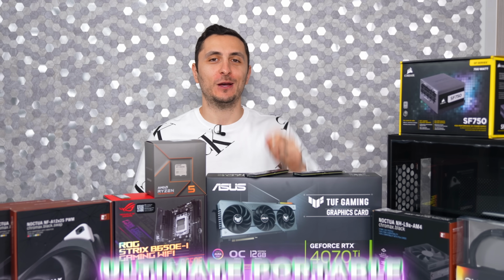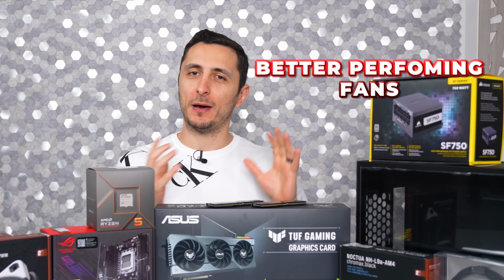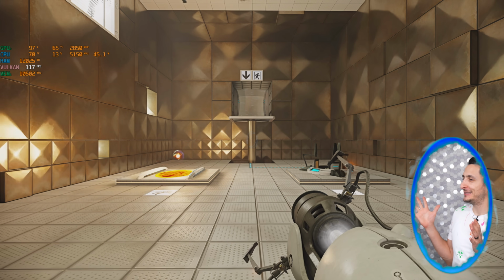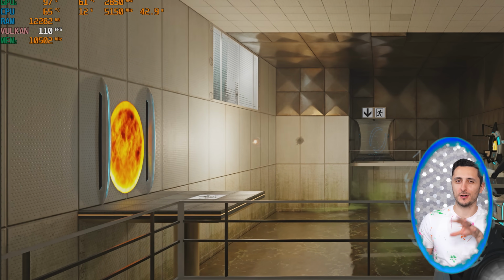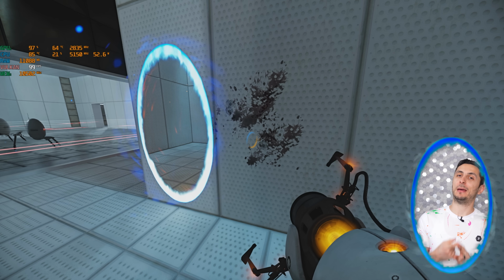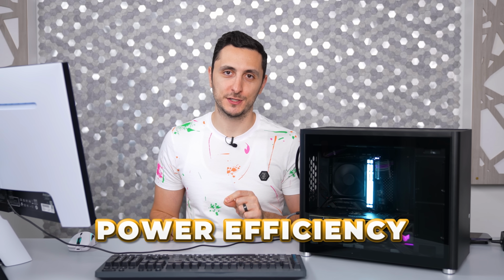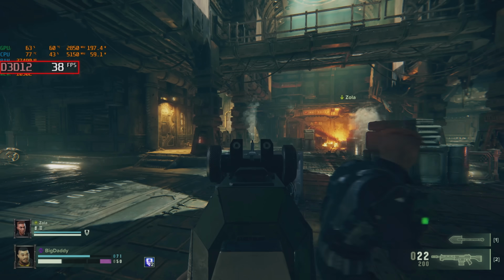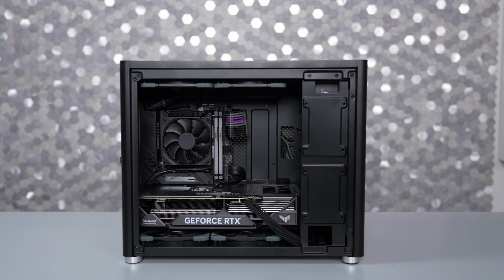Nvidia RTX 4070 Ti DLSS3 Performance is Insane!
Building a tiny Micro ATX 1440p Gaming PC!
➡️Parts list⬅️
Ryzen 5 7600
ASUS RTX 4070TI TUF
1TB M.2 SSD
HyperX Fury Beast 32GB
Noctua NH-L9a Cooler
Noctua AF-A12 Fans
Corsair SF750 PSU
Jonsbo Case